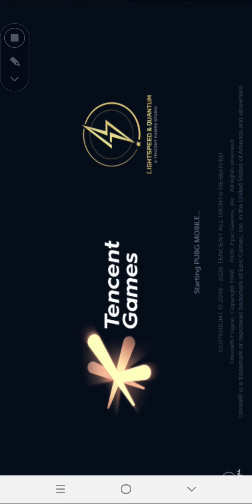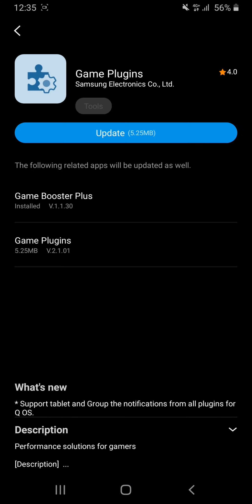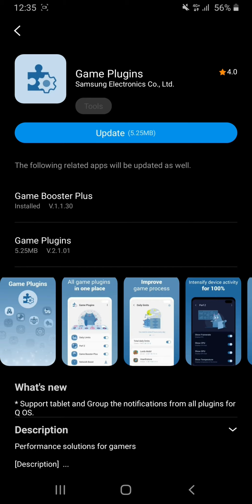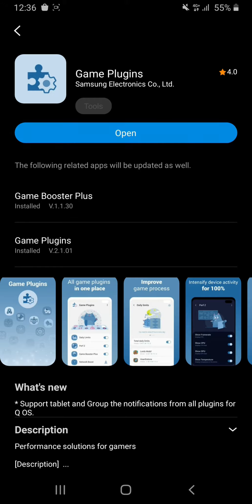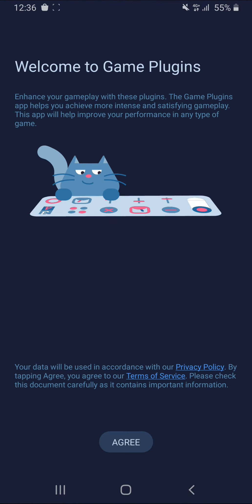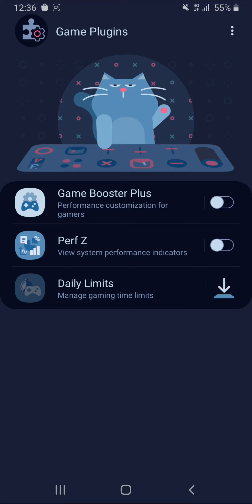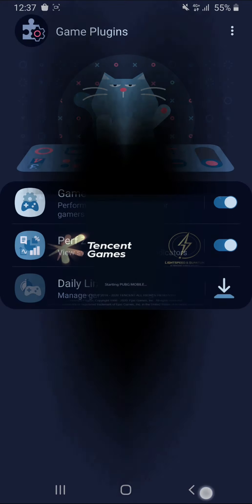Fix PUBG Mobile Increased zoom bug in Android | A50 , A70 , A30 etc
Heloo ALL in todays video i am going to show you how you can fix the abnormal zoom error in pubg mobile in android